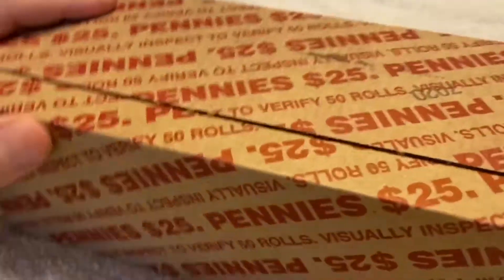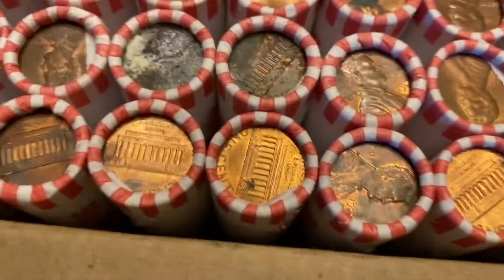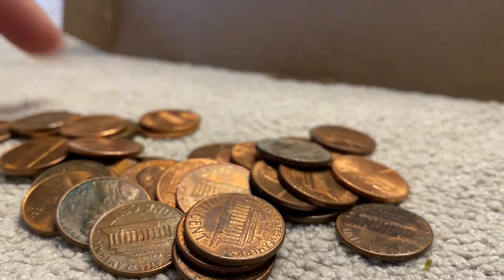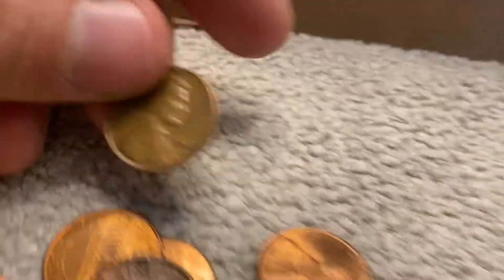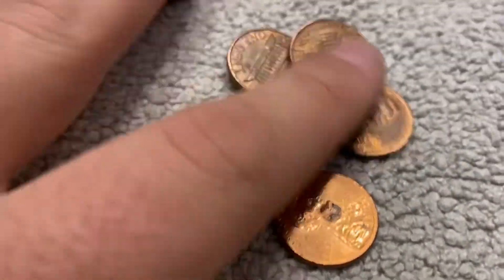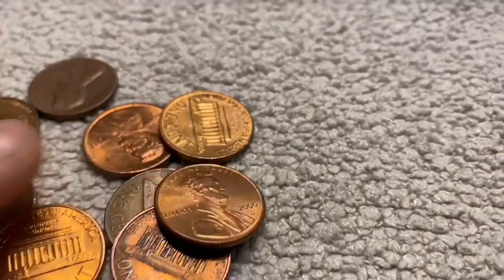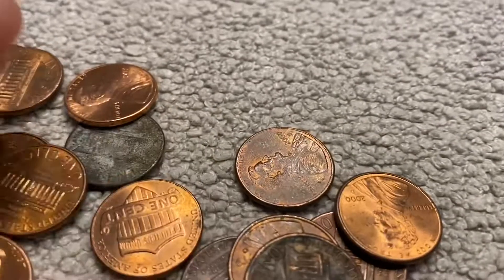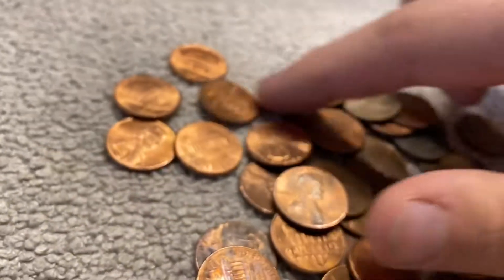WHAT A VARIETY! -Coin Roll Hunting- Ep. 4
In this video, I will be searching through a $25 box of pennies looking for Indians, wheats, foreigns, errors, and other cool coins.